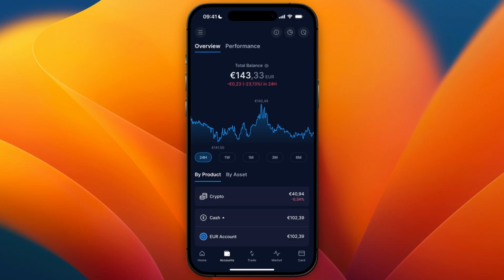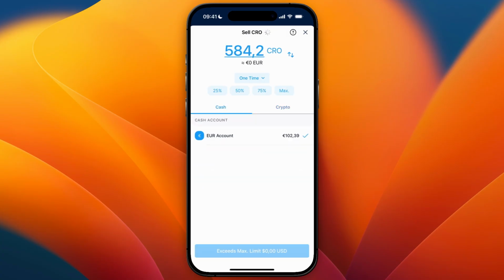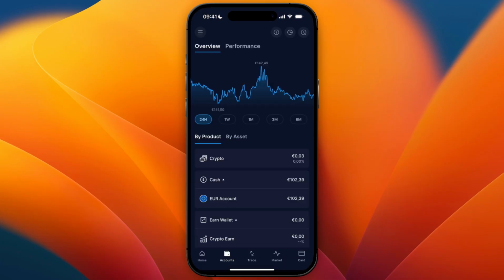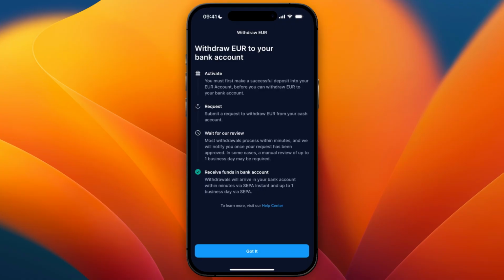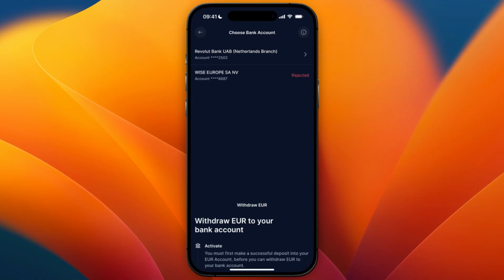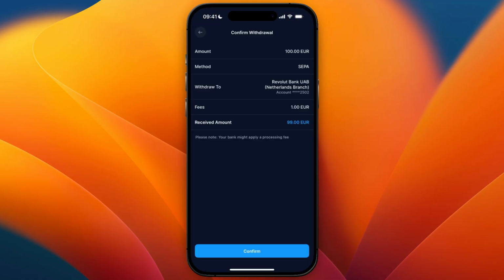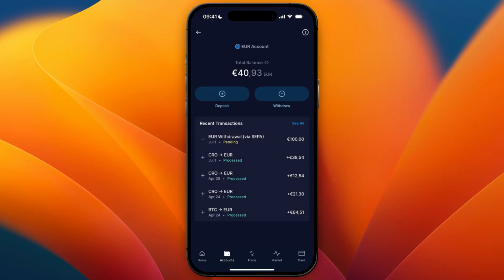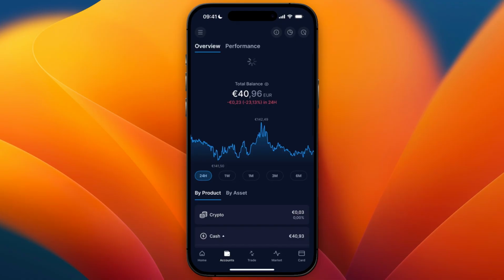How To Withdraw Money From Crypto.com To Bank Account - Step by Step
In this video I'll show you How To Withdraw Money From Crypto.com To Bank Account.